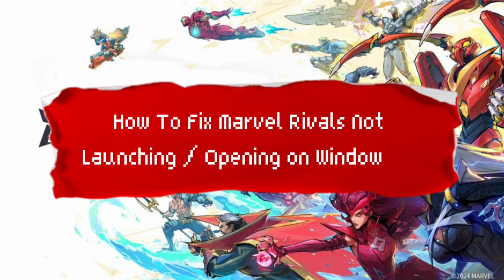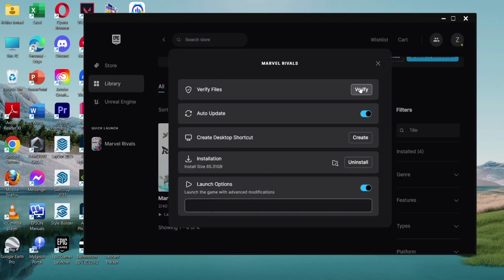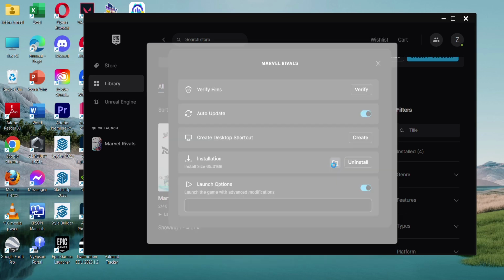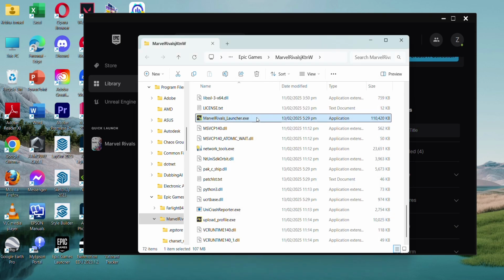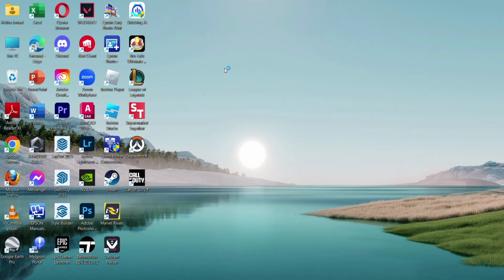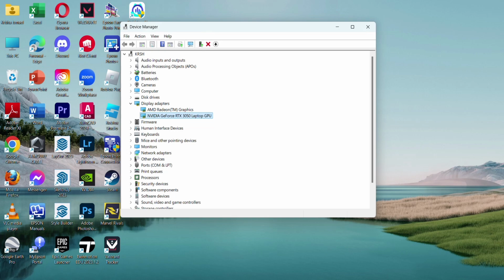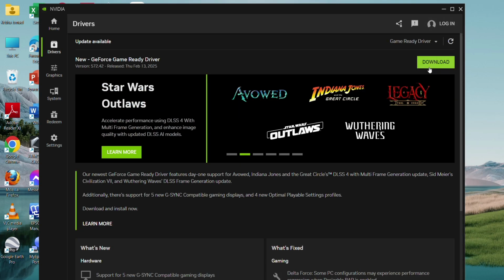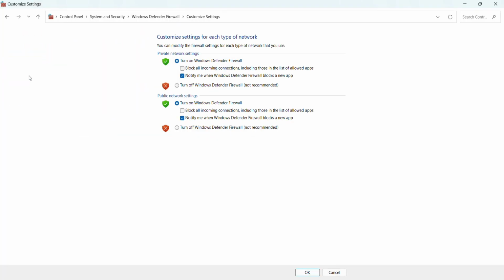Marvel Rivals | Not Launching/Opening on Windows 11 - Easy Fix!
Hi there! In this video I will show you How To Fix Marvel Rivals Not Launching/Opening on Windows 11.